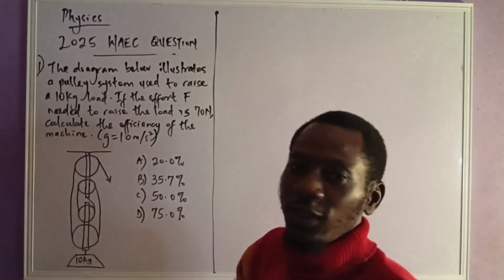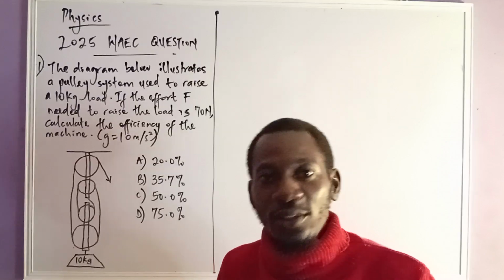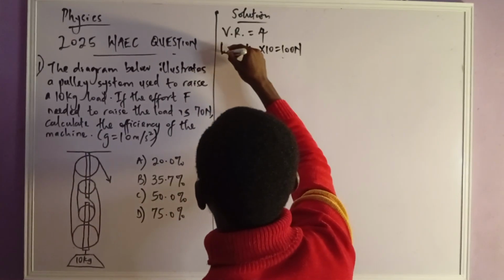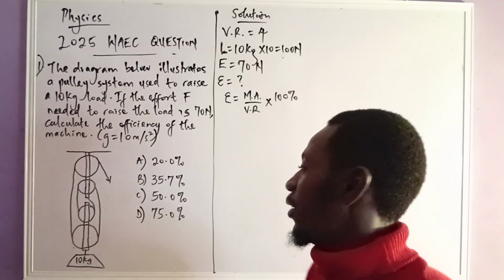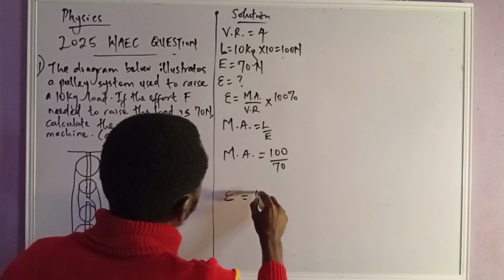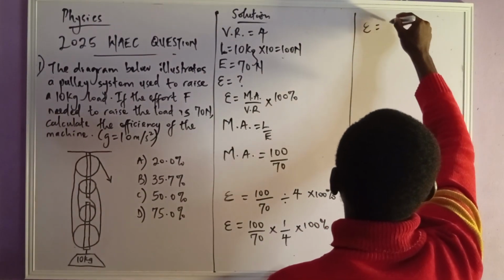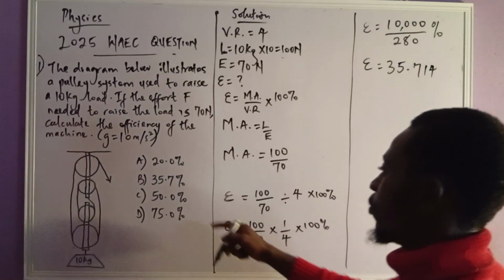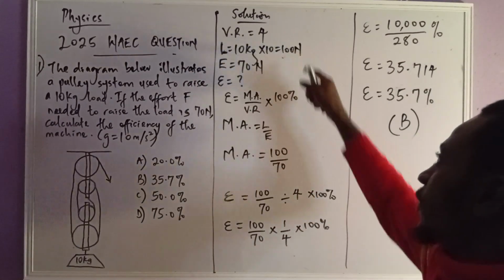MACHINE: PULLEY. CALCULATION OF EFFICIENCY. 2025 WAEC SOLUTION